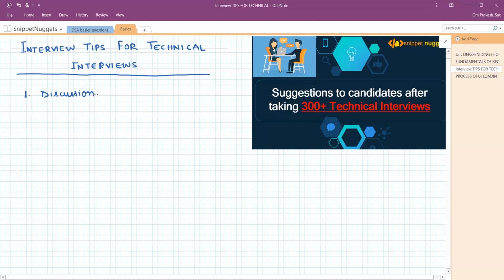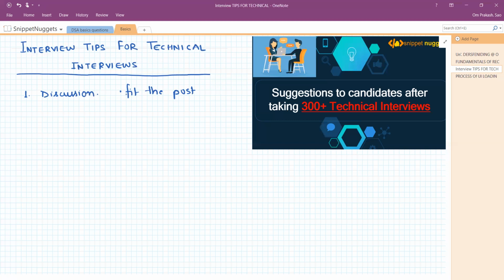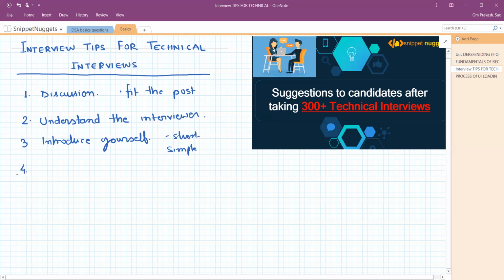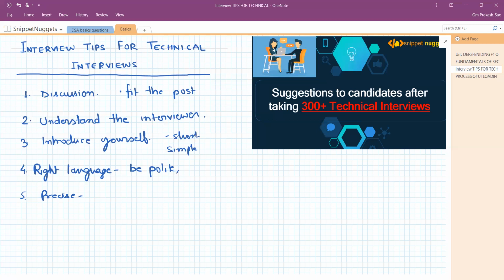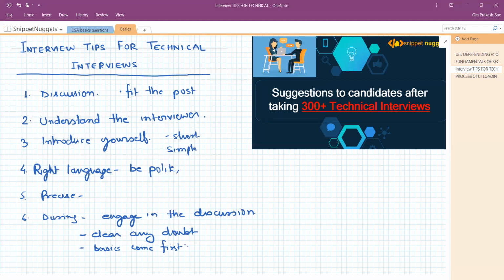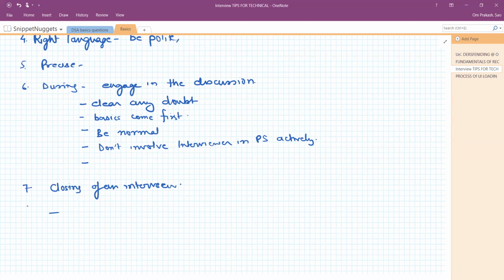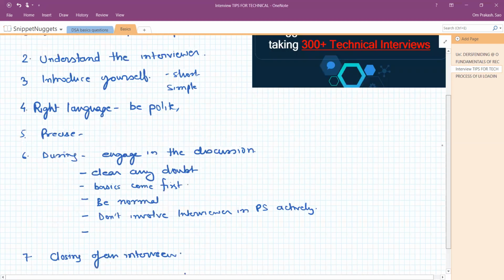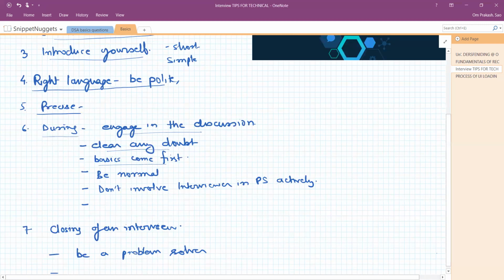Mistakes in Technical Interview and suggestions by Interviewer taken 300+ interivews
In this video I have discussed about the common mistakes freshers/beginers commit during an interview.
Summary:
1. What is Interview?
1.1. It's a discussion between interviewer and interviewee.
1.2. It's an excercise to find right candidate for the post and not the best candidate among all.
1.3. Interviewer tries to find a right candidate based on skills, budget of team, experience, location and other factors.
1.4. Interivew is not an question answer session but a discussion.

2. Understanding the interviewer.
2.1. What is thee motivation of interviewer.
2.2. His own tight schedule.
2.3. It's not interviewer's task only to keep interview interesting and interactive.

3. Introduce yourself question.
3.1. Keep it short and simple.
3.2. Don't insert unnecessary details.

4. Use right language, good grammar and better words.

5. Don't waste time on unnecessary details.

6. During interview:
6.1. Make yourself look like a good fit for the team and job position.
6.2. In case of doubt ask clearly.
6.3. Be prepared with basics very well.
6.4. Don't ask stupid questions or make requests like solve my syntax errors, or ask solution to questions.
6.5. Use normal tools like programming language, IDE and editors.

7. Closing of interivew.
7.1. Don't ask irrelevant details about interviews.
7.2. Ask smart questions.